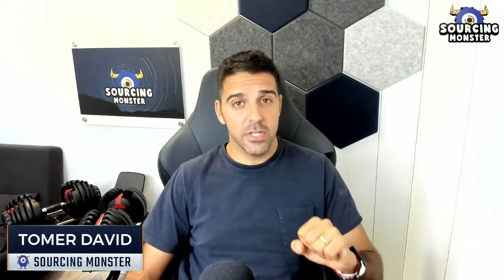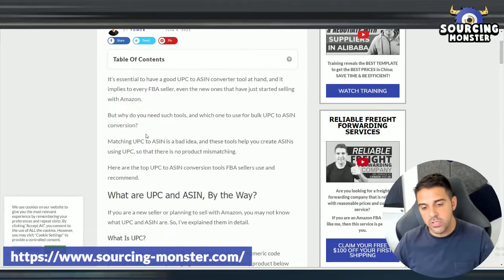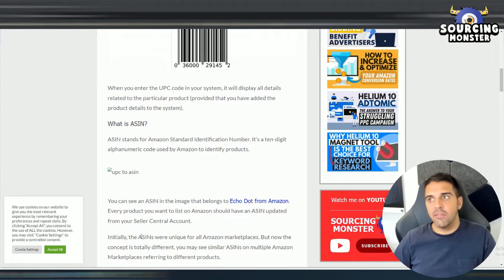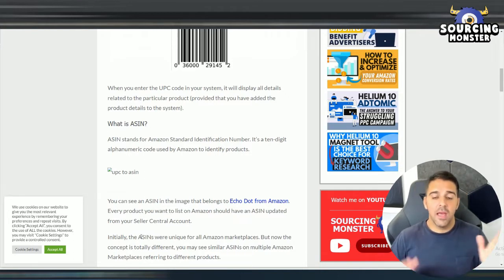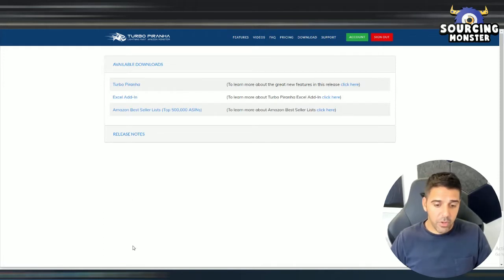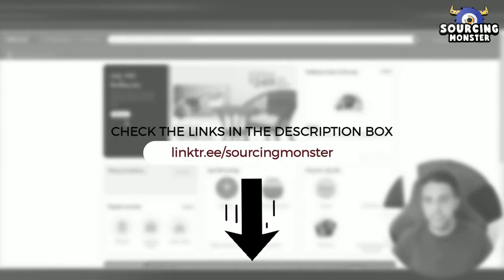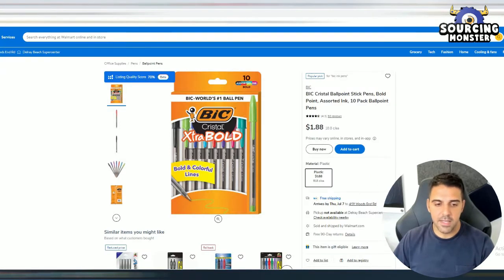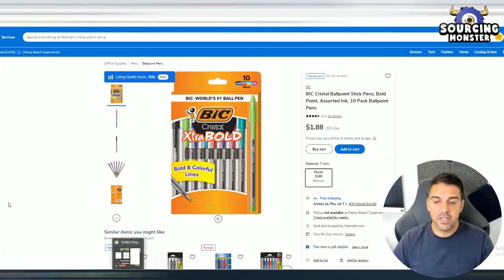UPC to ASIN Converter: Top Conversion Tools FBA Sellers Use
Trying to save time with UPC to ASIN conversions? Check out this tool!

Do you do wholesale or online arbitrage?  Using a conversion tool will help you see the corresponding ASIN for a UPC code that you may be eyeing. This is extremely helpful if you're looking for good opportunities when doing product research for Amazon.

In this video, I explain what ASIN is and how it works with Amazon, what UPC is and how it works for other e-commerce platforms, then lastly I give you a real demonstration of how to use the ASIN to UPC and UPC to ASIN converter that I recommend the most. It's called Turbo Piranha.

In the blog article, I also shared other tools that can be used for the same purpose of converting from UPC to ASIN. You can research about all of them to learn more and decide what is best for you. In my case, Turbo Piranha is the most convenient to use, which is why I put it at the top of my list. Make sure you check out the post!

💻 Software's & Discounts 💻

Sections:

0:00 Intro
1:00 Overview of Article
1:21 Meaning of UPC and How It Works
1:36 Meaning of ASIN and How It Works
2:15 Why You Need an UPC to ASIN Converter
2:53 How It Works With Turbo Piranha
3:42 Support the Sourcing Monster Channel
5:25 Outro